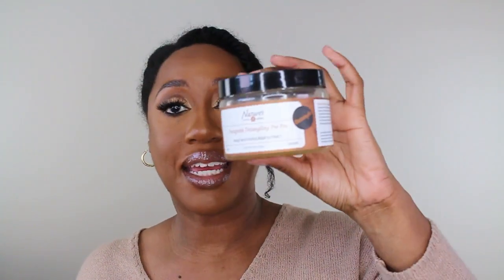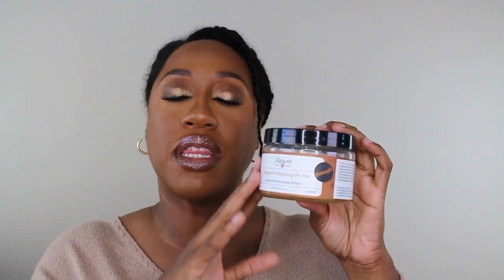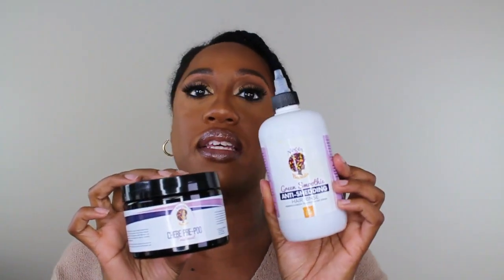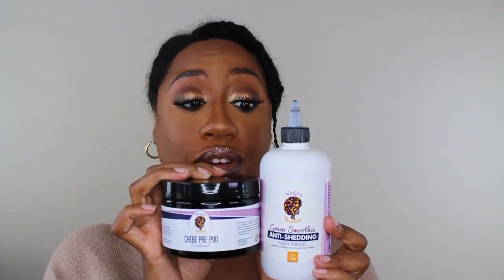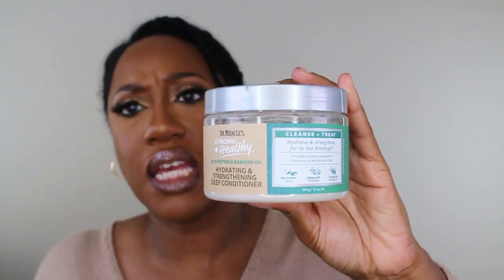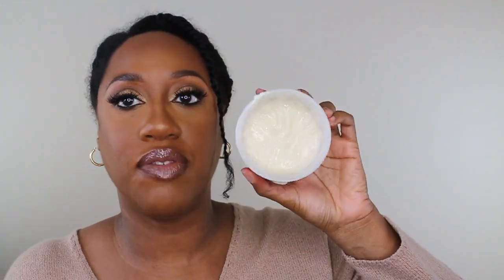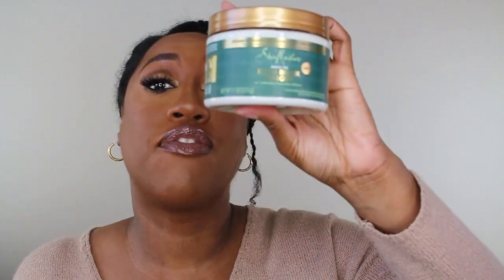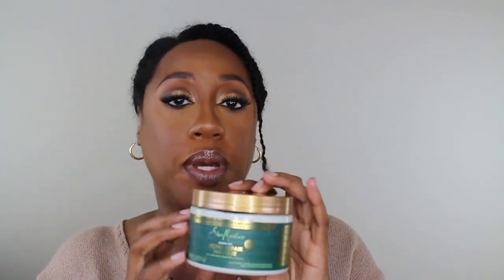Hair Products That Will Be Used In 2024 | Final Hair Product Stash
Happy New Year Friends!!! We are at the end of my full stash that I hope to get through by the end of 2024. Let me know your 2024 hair care stash!